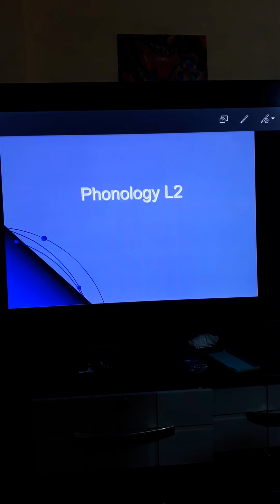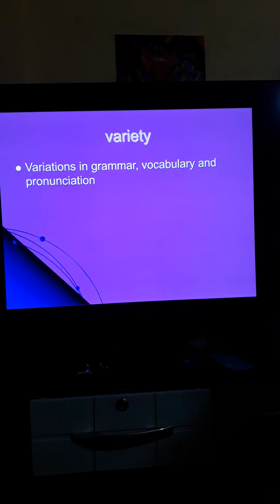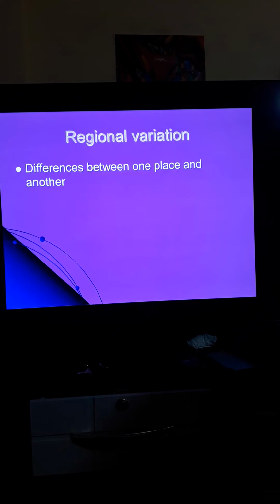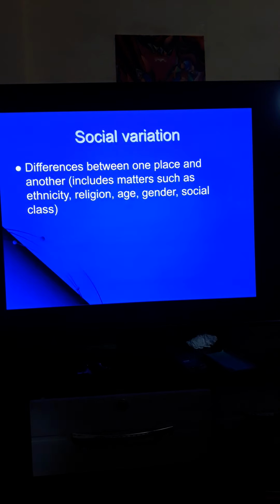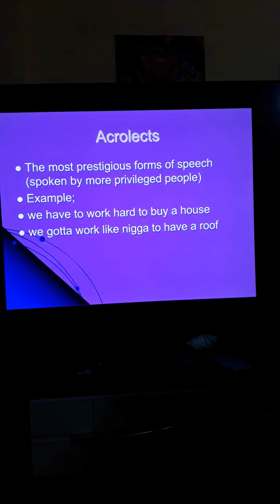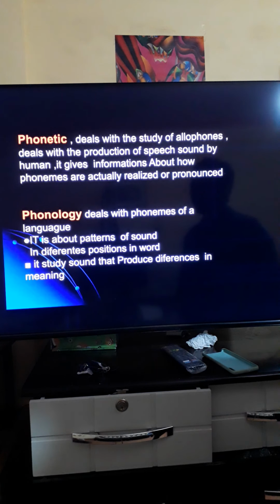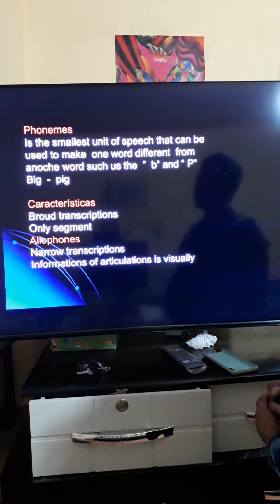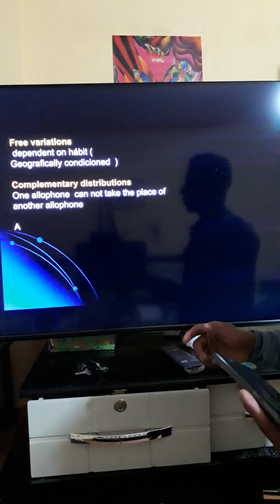6 de octubre de 2020